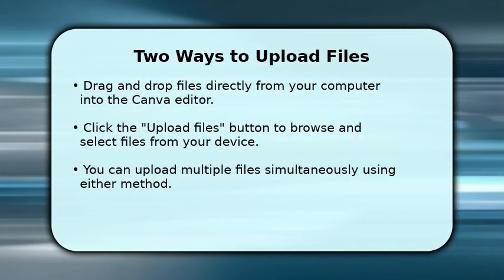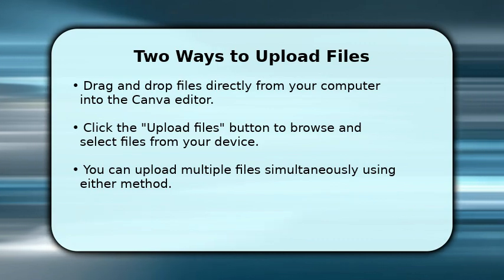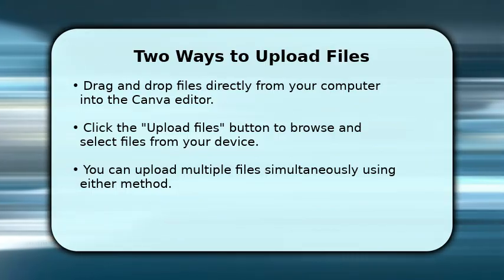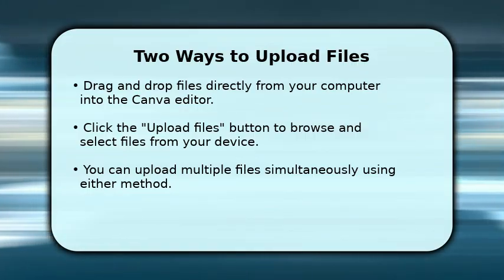How to Upload Design in Canva (Only Way)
▸ (s) Learn how to upload your design in Canva with this step-by-step guide. In this video, we will show you the only way to upload a design in Canva and make it look professional. Whether you are a beginner or an experienced designer, this tutorial is for you.

Canva design upload, How to upload design in Canva, Canva tutorial, Design upload in Canva, Canva design tips, Upload design in Canva only way, Canva design guide, How to use Canva, Canva design tutorials